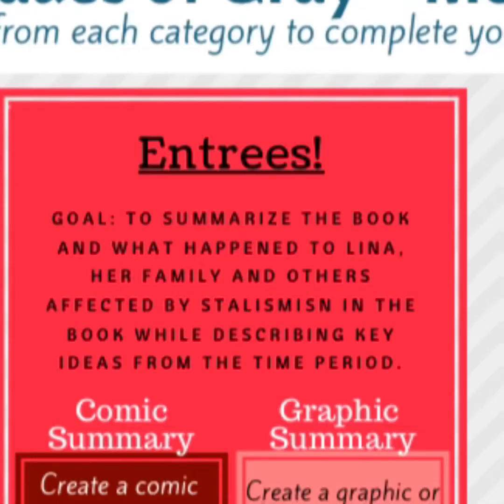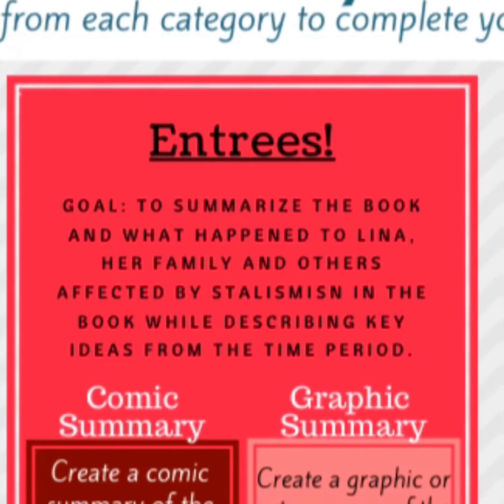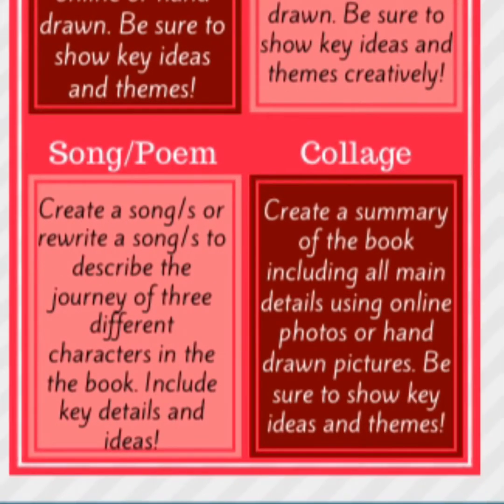Mrs Cramer’s Classroom: BSOG Project Intro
Description of your Between Shades of Gray Project and Ideas